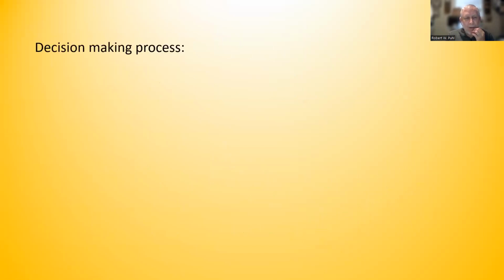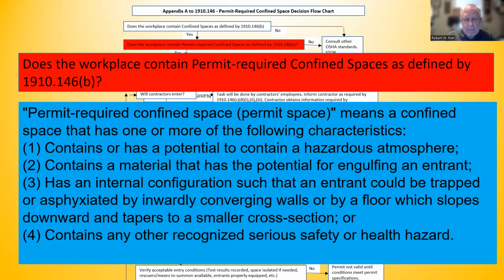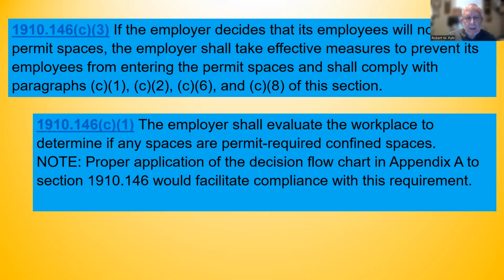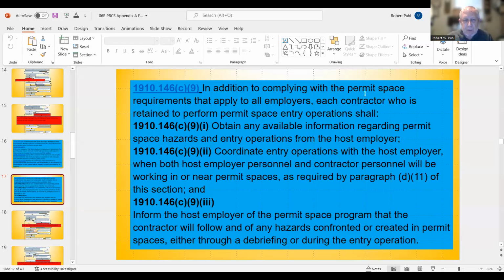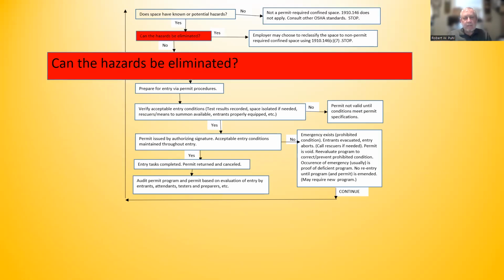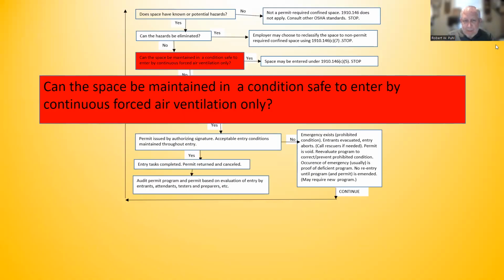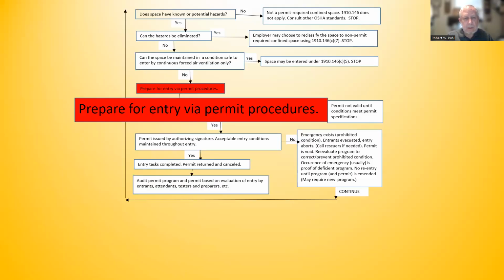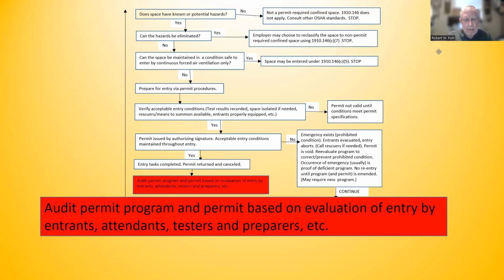PHC PRCS App A Flowchart